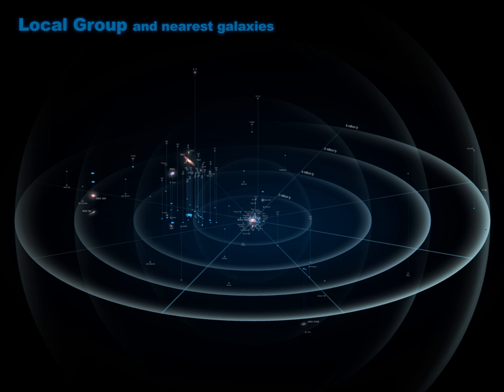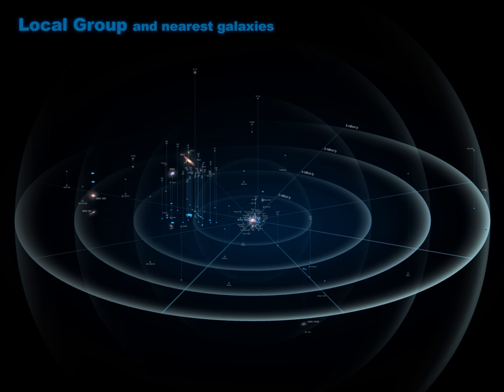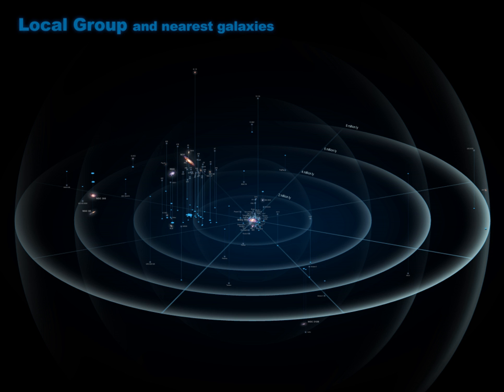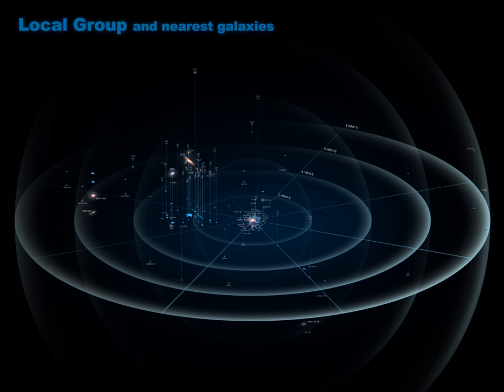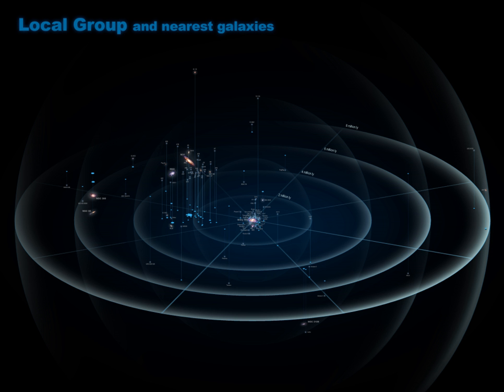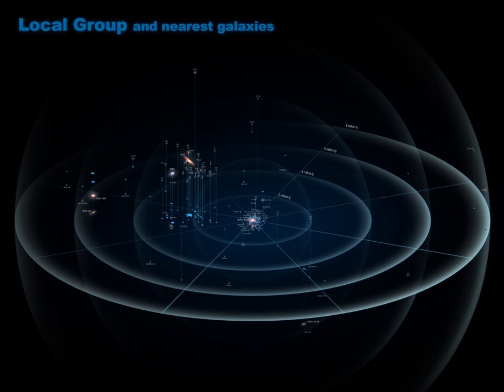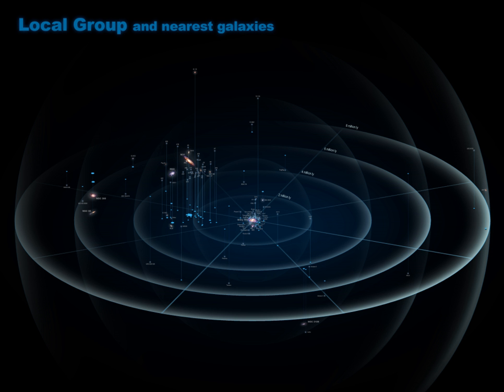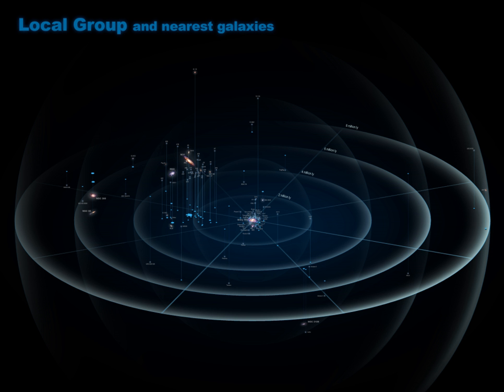Local Group | Wikipedia audio article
This is an audio version of the Wikipedia Article:
Local Group

00:02:40 1 History
00:03:37 2 Component galaxies
00:03:47 2.1 Map
00:03:55 2.2 List of galactic bodies
00:04:04 3 Other objects
00:04:41 4 See also

- Socrates

SUMMARY
The Local Group is the galaxy group that includes the Milky Way. The Local Group comprises more than 54 galaxies, most of them dwarf galaxies. Its gravitational center is located somewhere between the Milky Way and the Andromeda Galaxy. The Local Group has a diameter of 10 Mly (3.1 Mpc) (about 1023 meters) and has a binary (dumbbell)
distribution. The group itself is a part of the larger Virgo Supercluster, which may be a part of the Laniakea Supercluster.
The three largest members of the group (in descending order) are the Andromeda Galaxy, the Milky Way and the Triangulum Galaxy. The larger two of these spiral galaxies each have their own system of satellite galaxies.

The Andromeda Galaxy's satellite system consists of Messier 32 (M32), Messier 110 (M110), NGC 147, NGC 185, Andromeda I (And I), And II, And III, And V, And VI (also known as Pegasus Dwarf Spheroidal Galaxy, or Pegasus DSph), And VII (also known as Cassiopeia Dwarf Galaxy), And VIII, And IX, And X, And XI, And XIX, And XXI and And XXII, plus several additional ultra-faint dwarf spheroidal galaxies.
Milky Way's satellite galaxies system comprises Sagittarius Dwarf Galaxy, Large Magellanic Cloud, Small Magellanic Cloud, Canis Major Dwarf Galaxy (disputed, considered by some not a galaxy), Ursa Minor Dwarf Galaxy, Draco Dwarf Galaxy, Carina Dwarf Galaxy, Sextans Dwarf Galaxy, Sculptor Dwarf Galaxy, Fornax Dwarf Galaxy, Leo I (a dwarf galaxy), Leo II (a dwarf galaxy), and Ursa Major I Dwarf Galaxy and Ursa Major II Dwarf Galaxy, plus several additional ultra-faint dwarf spheroidal galaxies.
The Triangulum Galaxy may or may not be a companion to the Andromeda Galaxy. Pisces Dwarf Galaxy is equidistant from the Andromeda Galaxy and the Triangulum Galaxy, so it may be a satellite of either.
The membership of NGC 3109, with its companions Sextans A and the Antlia Dwarf Galaxy, is uncertain due to extreme distances from the center of the Local Group.
The other members of the group are likely gravitationally secluded from these large subgroups: IC 10, IC 1613, Phoenix Dwarf Galaxy, Leo A, Tucana Dwarf Galaxy, Cetus Dwarf Galaxy, Pegasus Dwarf Irregular Galaxy, Wolf–Lundmark–Melotte, Aquarius Dwarf Galaxy, and Sagittarius Dwarf Irregular Galaxy.